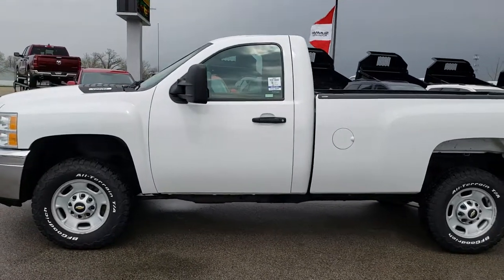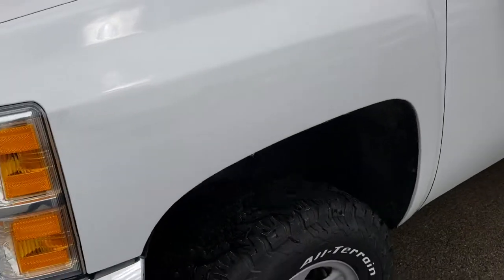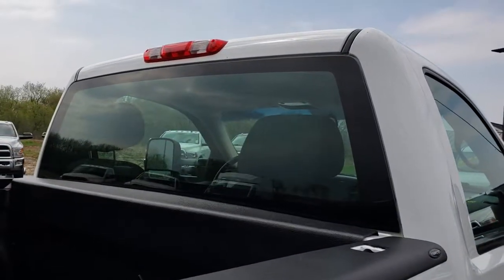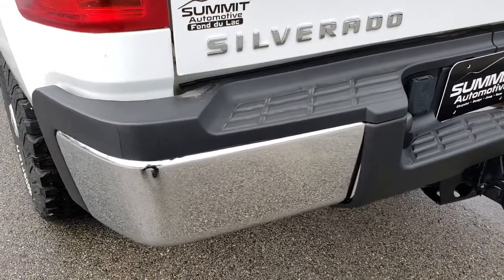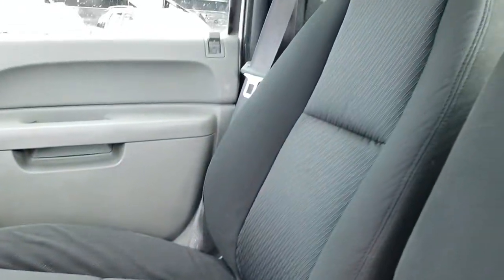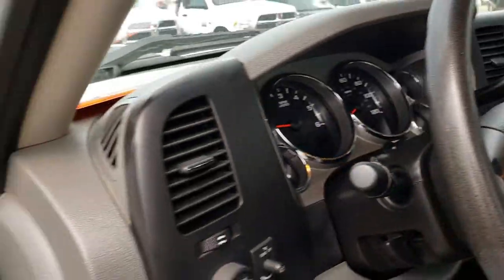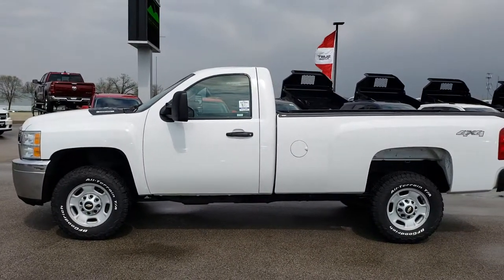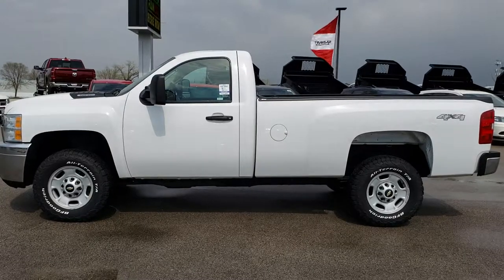2014 USED CHEVROLET SILVERADO 2500 REGULAR LONGBOX GAS SUMMIT WHITE SOLD! 9441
STOCK: 9441
PRICE: $23,999
MILES: 77,695
MAKE: CHEVROLET
MODEL: SILVERADO 2500
VIN: 1GC0KVCG9EF128824
LOCATION: FOND DU LAC OSHKOSH WISCONSIN, 54937 TRUCKS ON 41

CLEAN TITLE HISTORY! 6.0 Liter V8 Engine FFV E85 Capabilities, REGULAR, LONG, WORK TRUCK, 4WD, NEWER TIRES, 360 Horsepower, Two Door Regular Cab, Long Box 8 Foot Longbox, Work Truck Package WT, 6 Speed Automatic Transmission with Optional Manual Tap Shift, 4x4 Floor Shifter Four Wheel Drive 4WD, Black Ebony Cloth Seats, 40/20/40 Split Front Bench Seating, Full Towing Package with Receiver Trailer Hitch, Wiring and Transmission Cooler Tow Package, Factory Brake Controller, Telescopic Tow Power Mirrors, Stabilitrak Traction Control, 4.10 Gears with Automatic Locking Differential Limited Slip Differential, Newer BF Goodrich All Terrain T/A LT265/70 R17 TIres, Steel Rims, Four Wheel Disc Brakes, Bedrail Covers, AM / FM Radio Tuner, Driver and Passenger Front Air Bags, Air Conditioning AC, Cruise Control, Tilt Steering Wheel, Automatic Headlights Autolamp, 5 Year / 100,000 Mile Remaining Powertrain Factory Warranty, Whichever Comes First, Summit White, Clean Autocheck! Very very clean inside and out! This is one of the best priced heavy duty trucks we have on our lot! Make your move before this super clean 4wd is gone!

STOCK: 9441
PRICE: $23,999
MILES: 77,695
MAKE: CHEVROLET
MODEL: SILVERADO 2500
VIN: 1GC0KVCG9EF128824